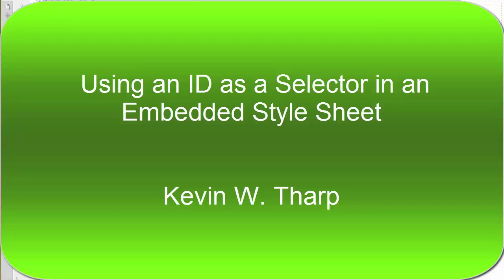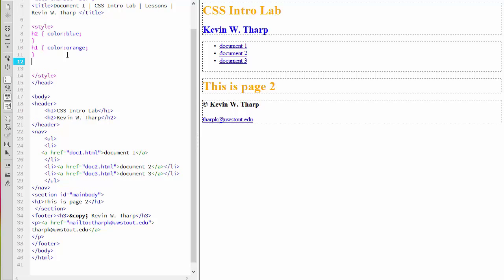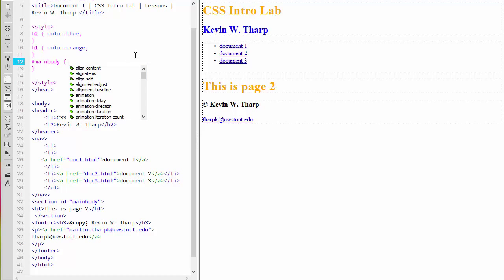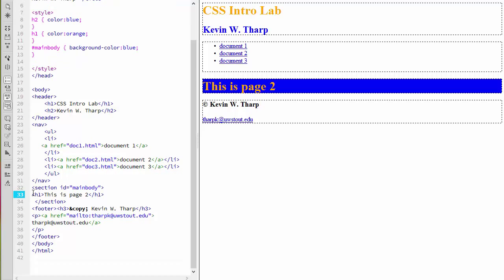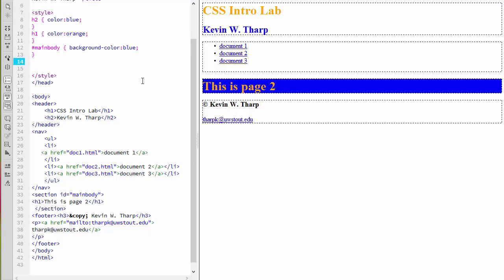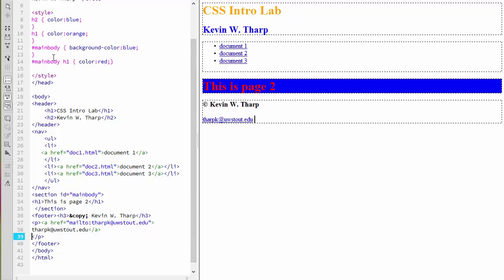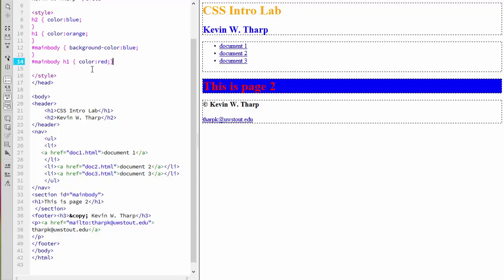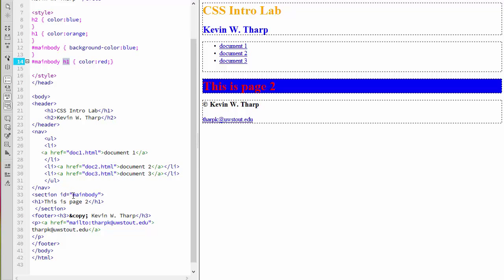Using an ID as a Selector in an Embedded Style Sheet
In this video we demonstrate how to use an ID as a selector, and how you can combine an ID and an element to get more specific about where to apply a rule to an element.
This is the ninth video in the instruction on combining CSS with HTML to control the way the page is presented in the browser.